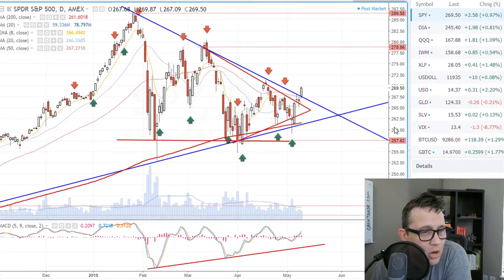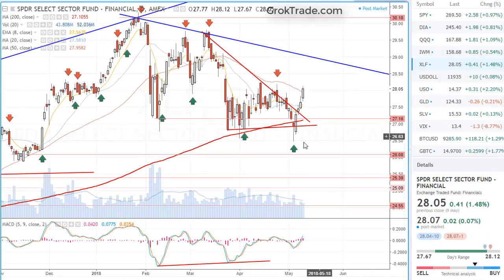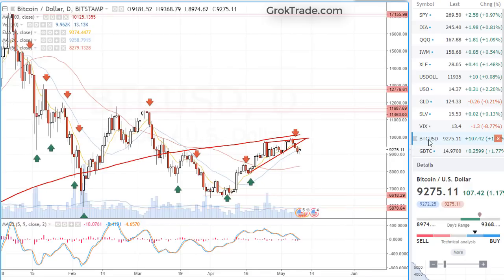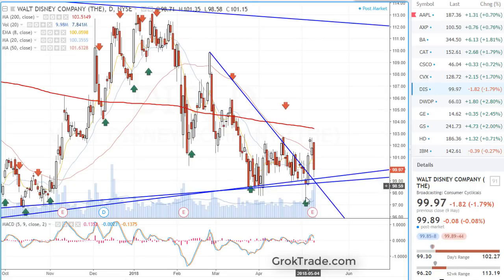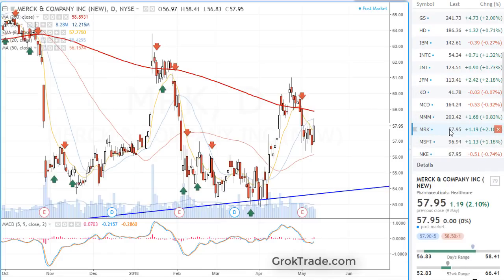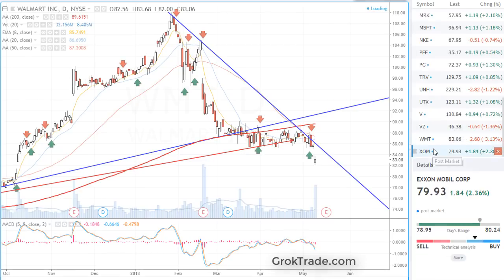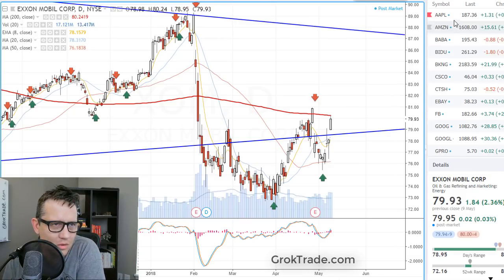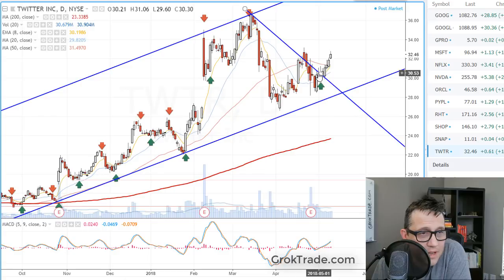Stocks Rally Higher 5-9-18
LET’S CONNECT!